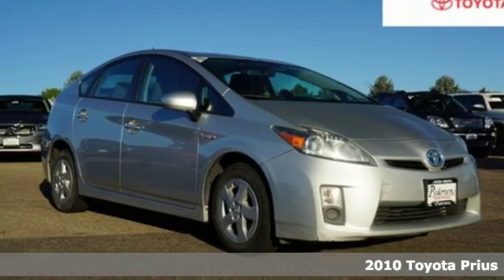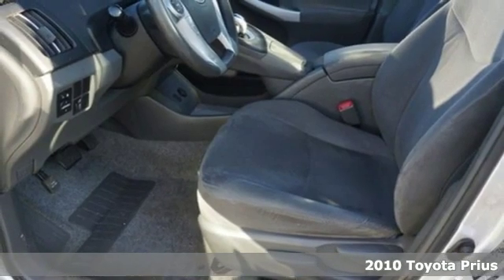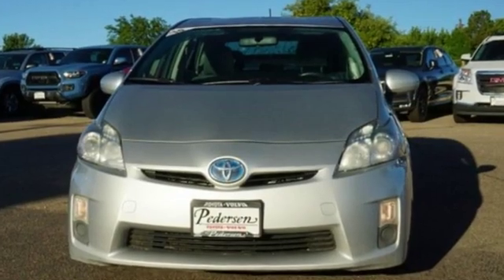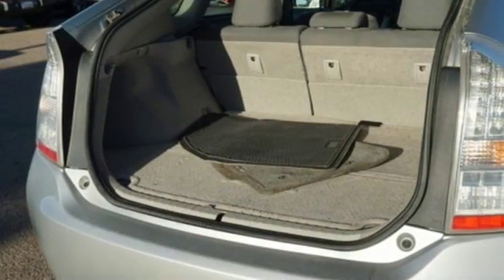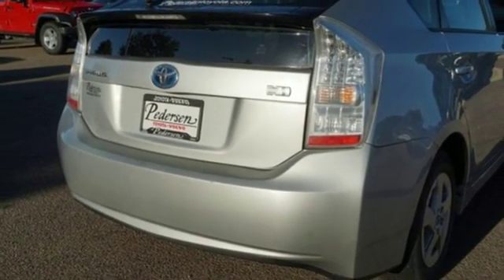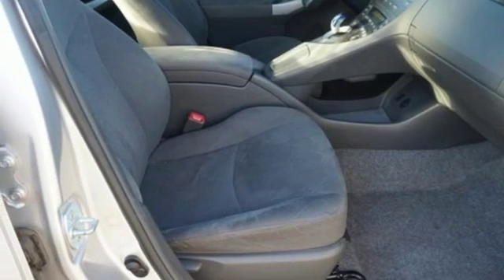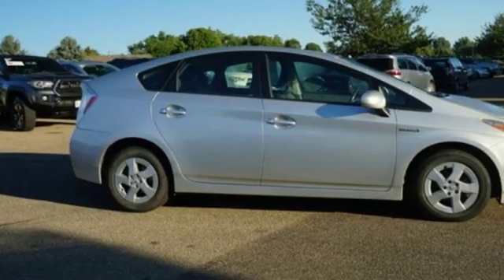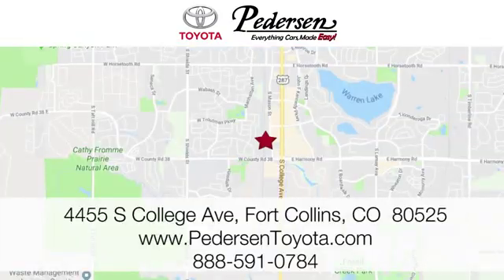Used 2010 Toyota Prius Fort Collins Loveland, CO K52991 - SOLD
Year: 2010
Make: Toyota
Model: Prius
Trim: I
Engine: 4 Cyl. 1.8L
Transmission: Variable
Color: Classic Silver Metallic
Interior: Dark Gray
Mileage: 185102
Stock #: K52991
VIN: JTDKN3DUXA0049541
J. Recent Arrival!Clean CARFAX. CARFAX One-Owner.Awards:* 2010 KBB.com Best Resale Value Awards * 2010 KBB.com Top 10 Green CarsEVERYTHING CARS MADE EASY, Pedersen Toyota has been family owned and operated serving Northern Colorado for more than 50 years, with over 1300 Google reviews with a score of 4.7, come see why people choose us.

Address:
4455 S. College Ave